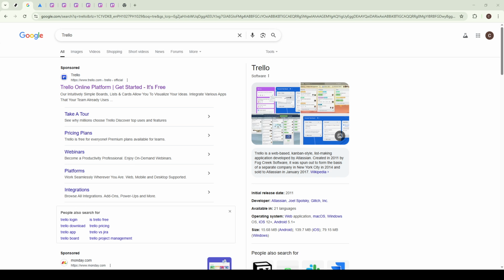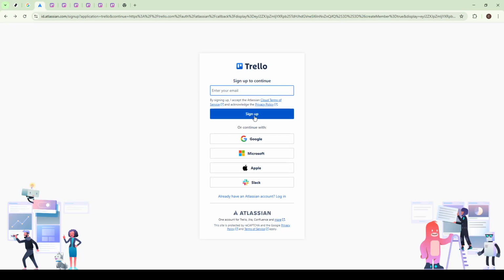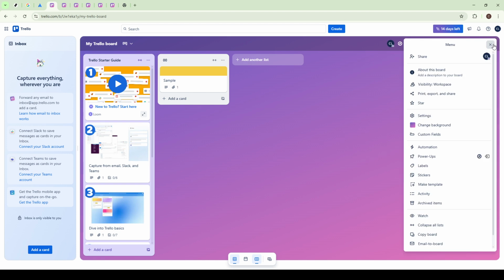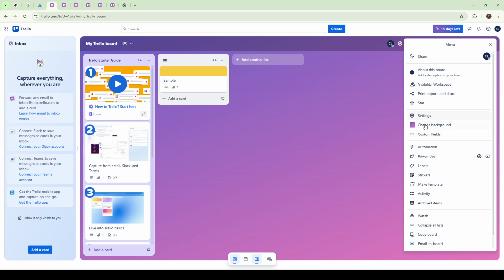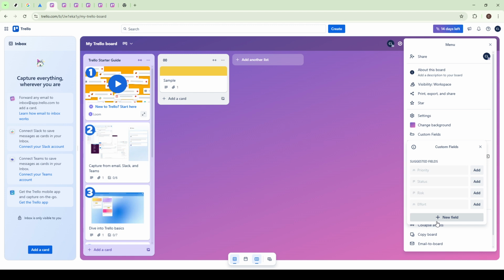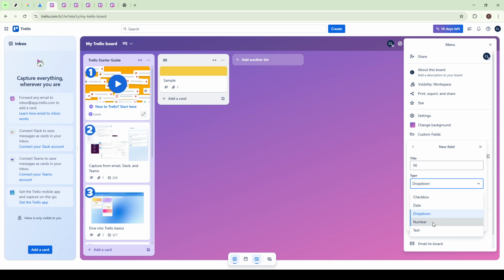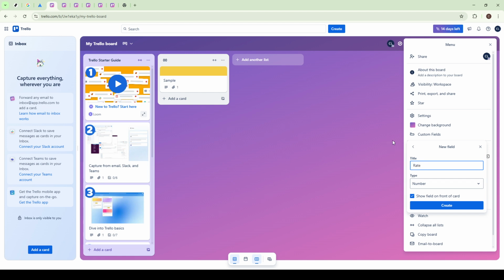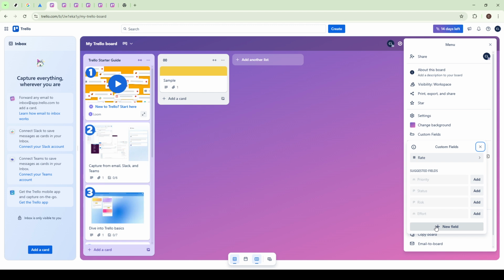How to Assign Custom Fields in Trello [2026 Full Guide]